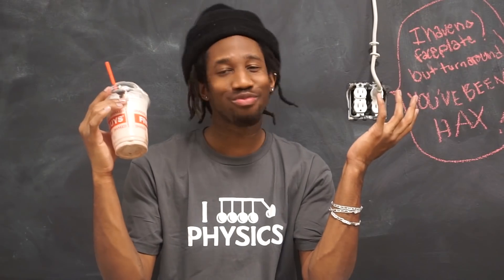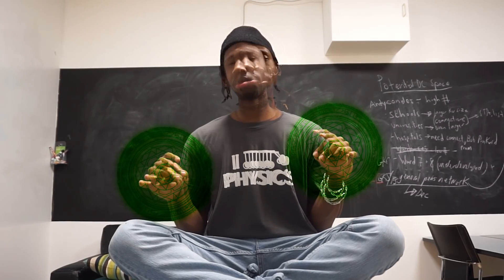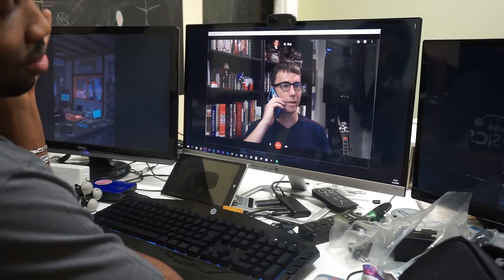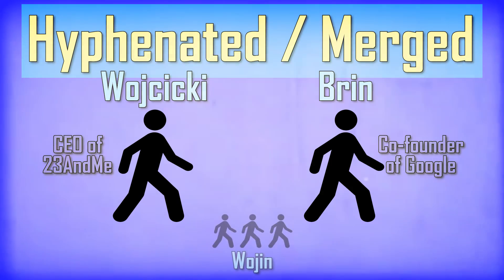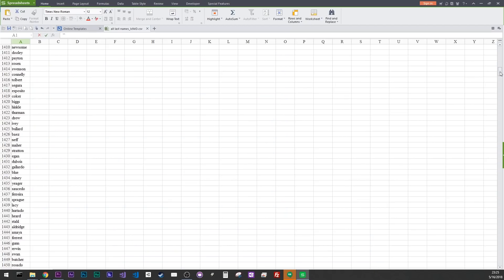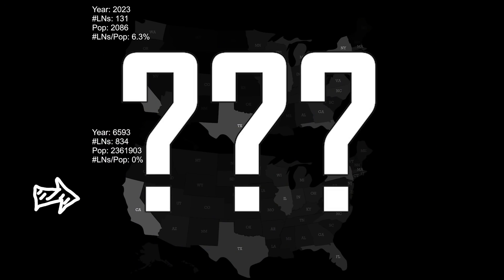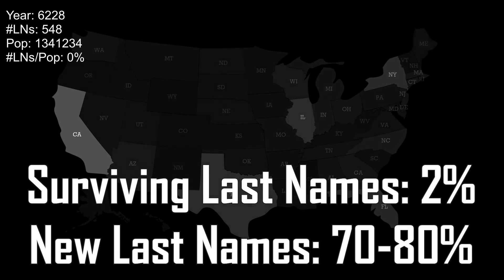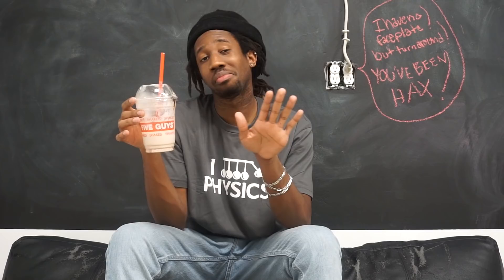I Made A Simulation To Find Out If My Last Name Will Survive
So I've been thinking, if I had all daughters, they wont pass down my last name, will my last name survive? Join me & let's write a simulator to find out!

GitHub link: coming I promise. I just forgot xD